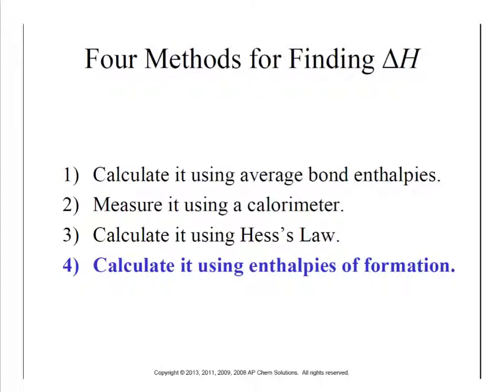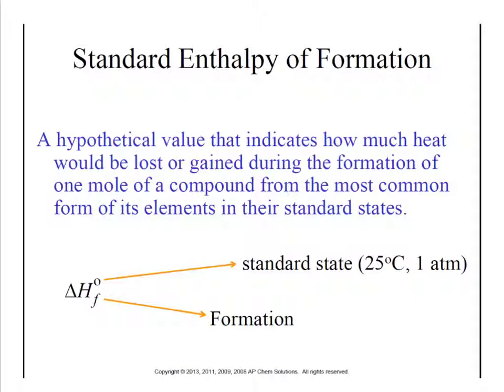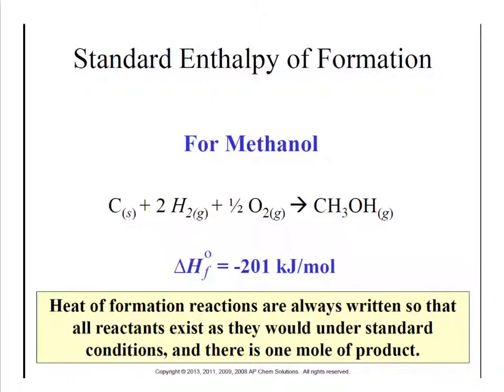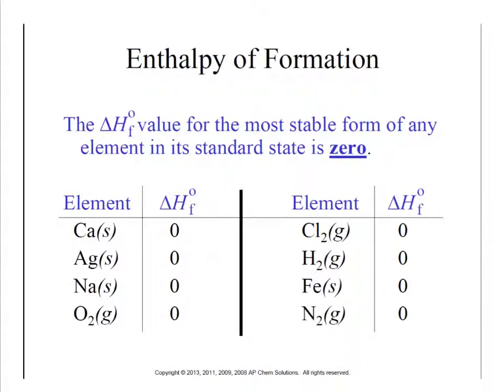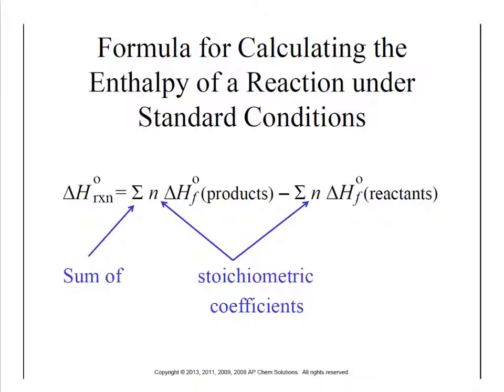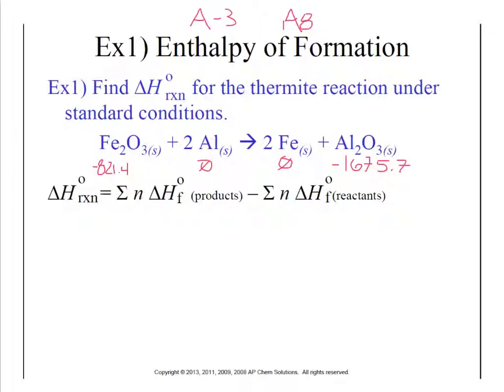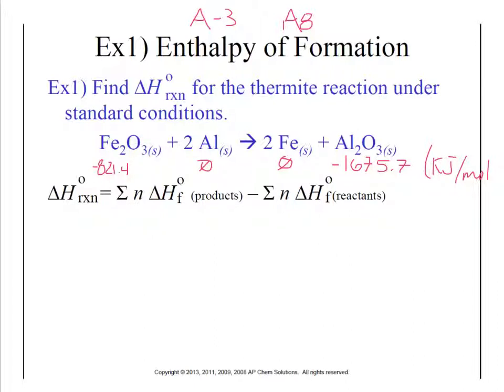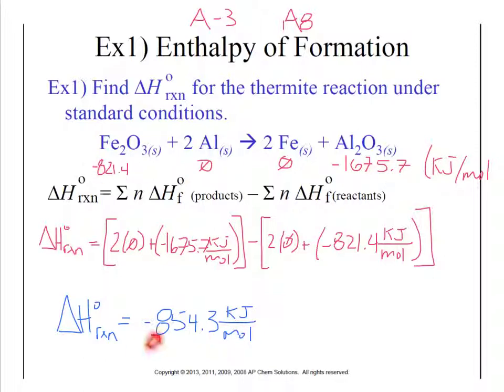7: Enthalpy of Formation